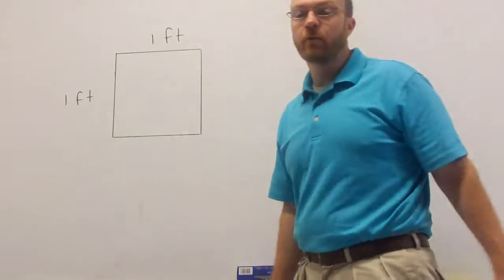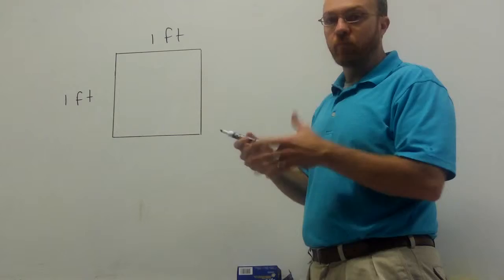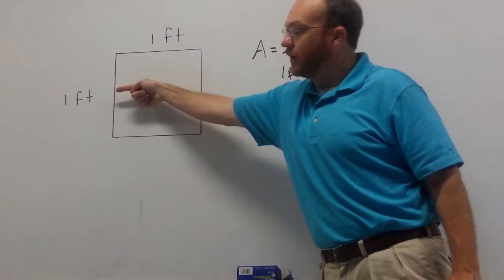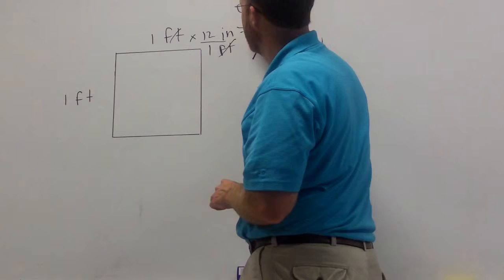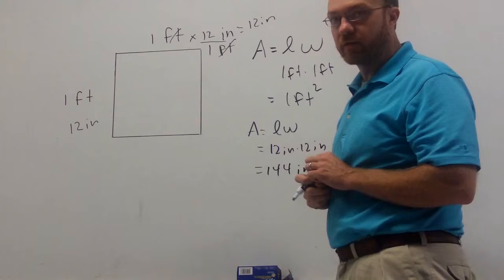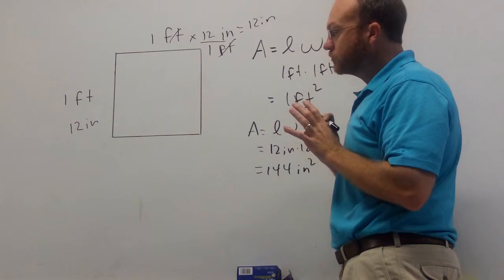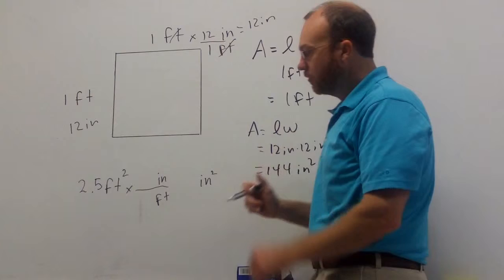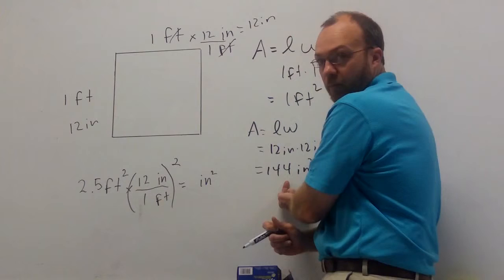Unit analysis with powers